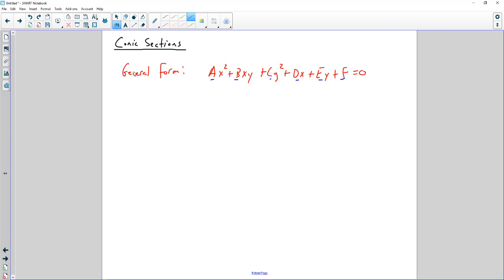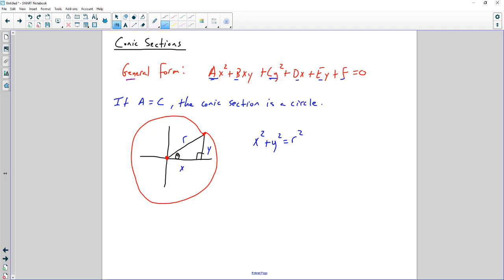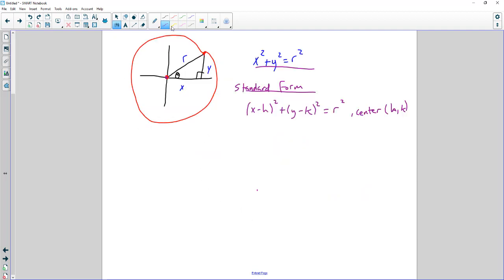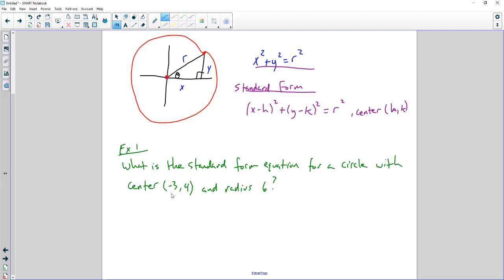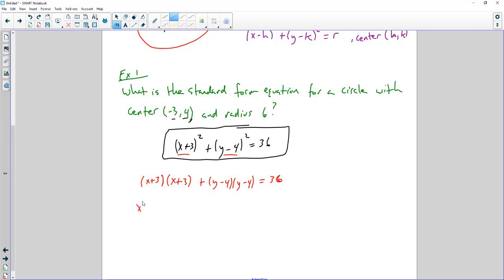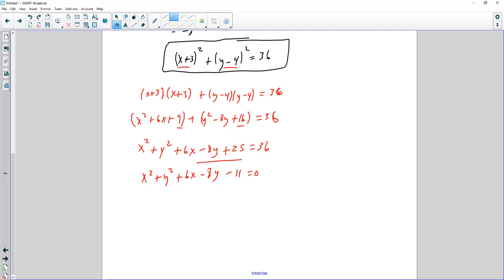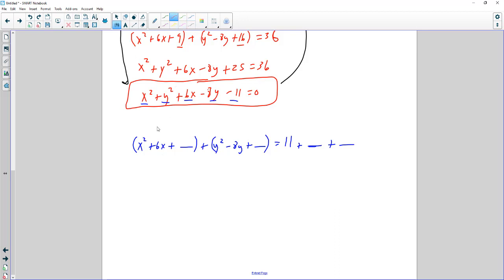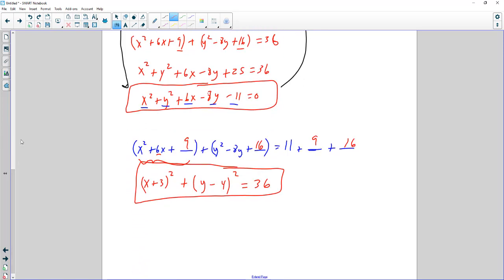Distance Learning - Precalulus - Cirlces Overview